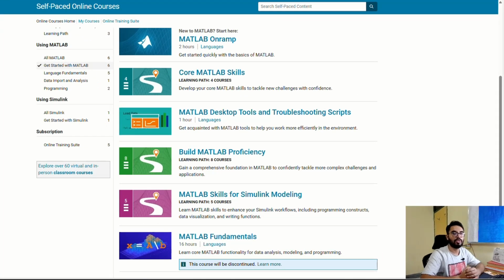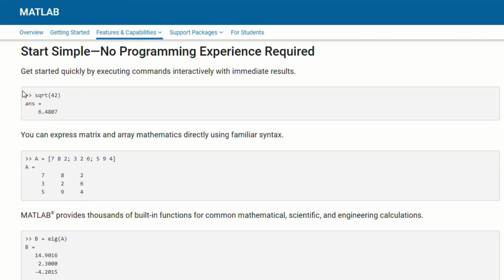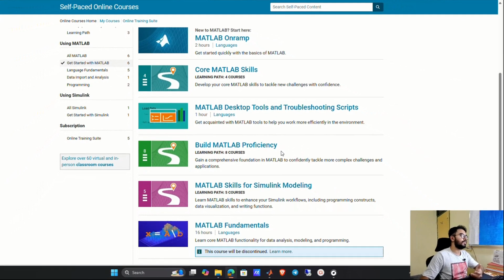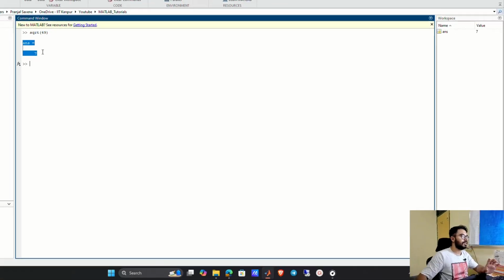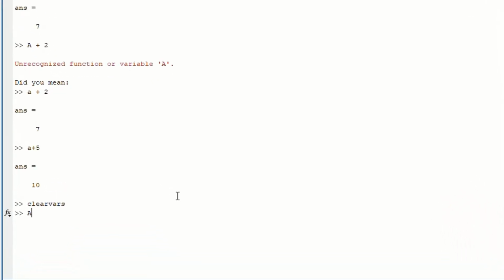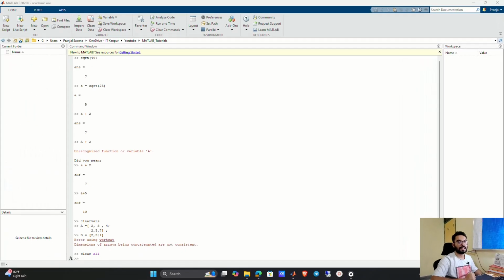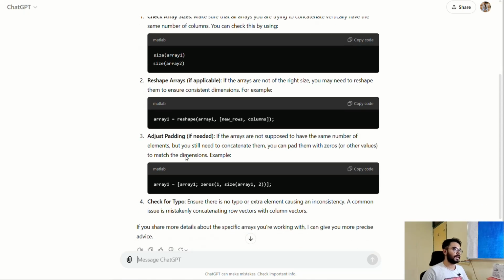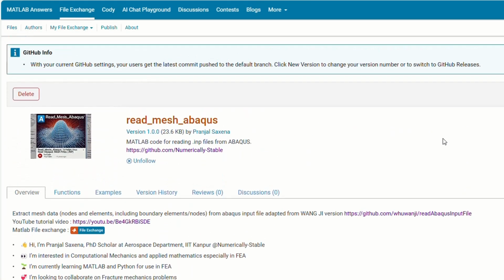How to Learn MATLAB in 2024: Resources, Tips and Roadmap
Are you ready to master MATLAB in 2024? This video provides a comprehensive guide on how to get started with MATLAB, outlining the best resources, expert tips, and a clear learning roadmap to help you succeed. Whether you're a beginner or looking to enhance your skills, this guide will show you the fastest and most effective ways to learn MATLAB.

What you'll learn in this video:
1. Essential Resources: Find out online courses, and free tutorials to start learning MATLAB.
2. Learning Tips: Discover practical tips for coding in MATLAB, avoiding common pitfalls, and boosting your productivity.
3. Step-by-Step Roadmap: A structured plan to guide you from a beginner to an advanced MATLAB user in 2024.
4. Key issues to Focus On: Highlights major errors/issues faced while programming and suggests online resources for seeking help.

Whether you're a student, researcher, or professional, this video will help you navigate the vast world of MATLAB and achieve your learning goals efficiently.

2. MATLAB Self paced courses

Video Chapters:
00:00 - 00:29 Introduction
00:29 - 00:58 Disclaimer
00:58 - 02:46 Basics of MATLAB
02:46 - 03:59 Video tutorials (Self Paced) on MATLAB
03:59 - 07:22 Hands on with MATLAB
07:22 - 09:15 Resolution of errors while coding
09:15 - 10:24 Open Source codes availability
10:24 - 11:14 Conclusion